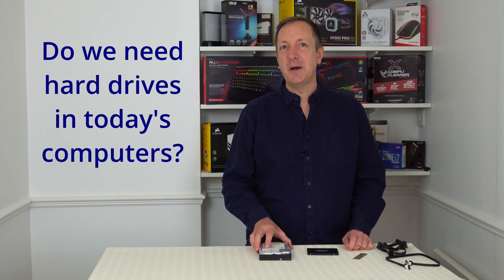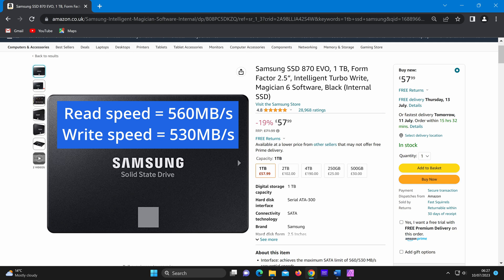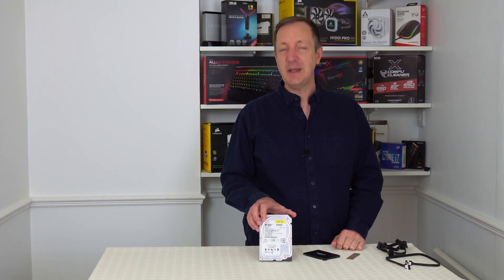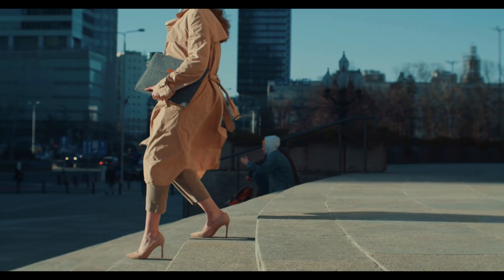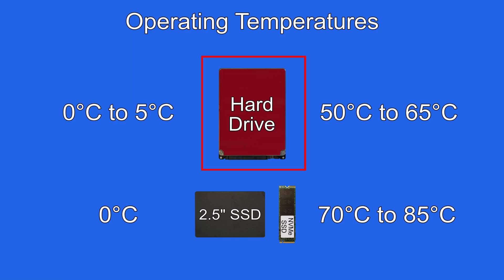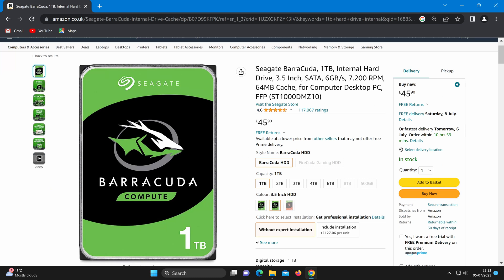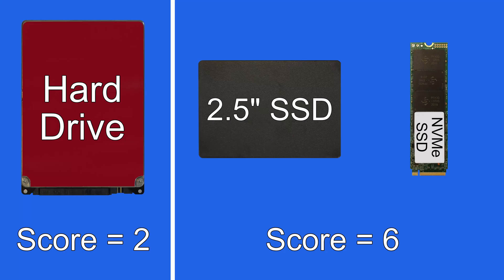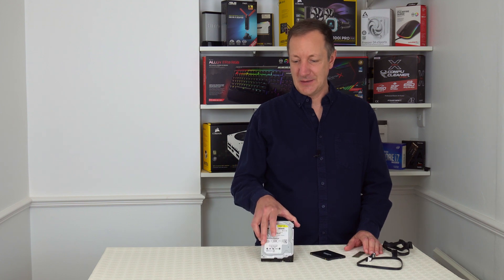Do We Really Still Need Hard Drives in Today's Computers?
See whether or not it's still worth using a hard drive in today's modern computers. We now have SSDs that are much faster. So is there really any need to continue using hard drives today?